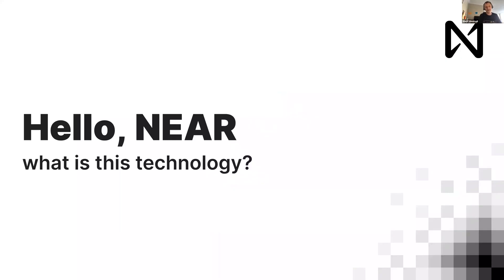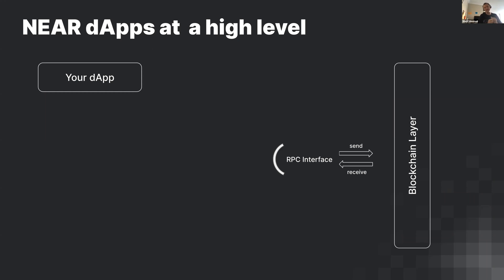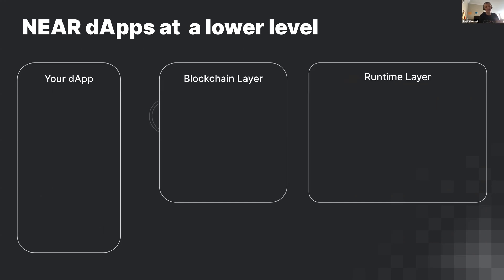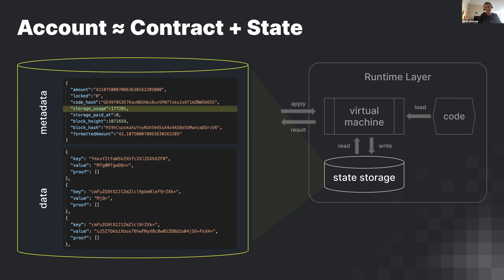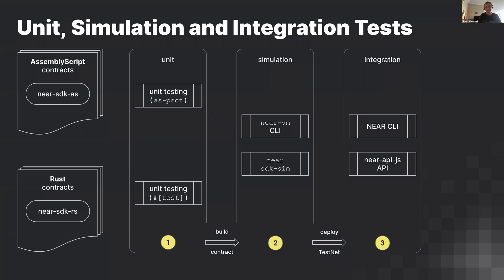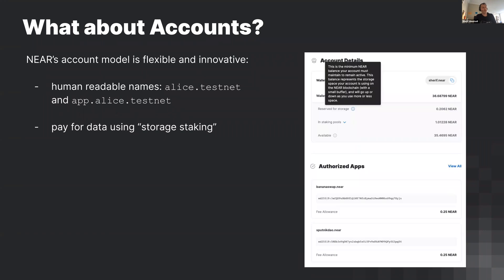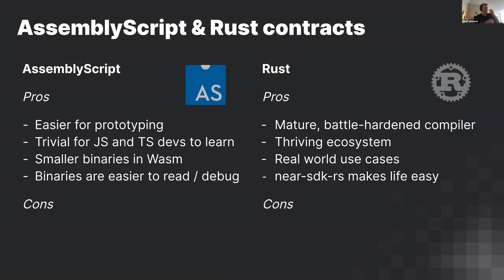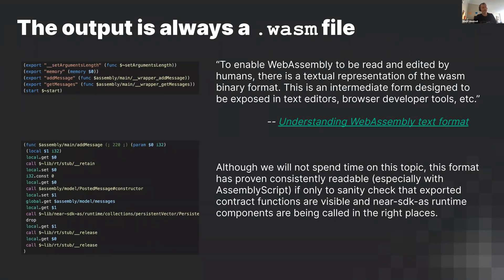L1C2 - Hello NEAR a brief introduction to the platform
NEAR Certified Developer

This course is an opportunity for web developers to earn a Certificate of Completion that represents the ability to design, develop, test and deploy smart contracts on the NEAR platform.

Overview

During this course we practice the following:

- perceiving web 3 in the context of human history
- reading contract code in Rust and AssemblyScript
- writing contracts using Rust and AssemblyScript
- testing contracts using unit and simulation tests
- deploying contracts and a sensible user interface